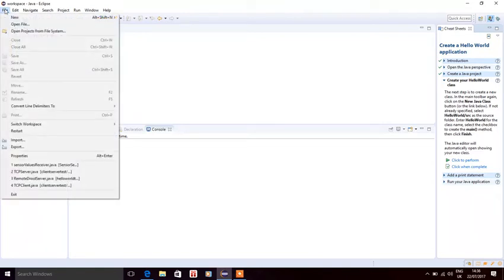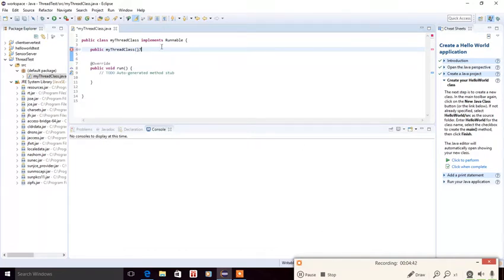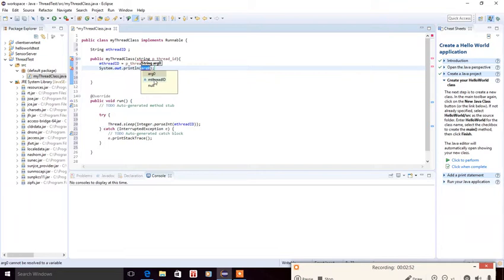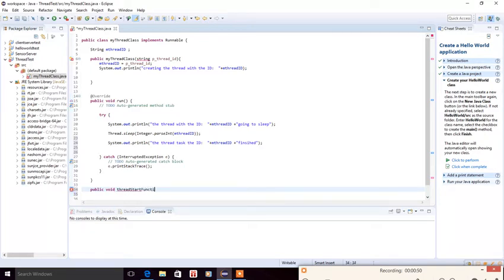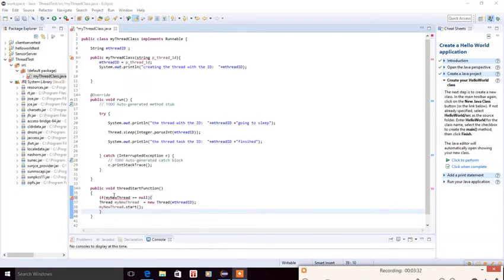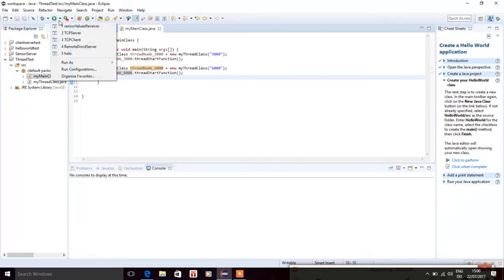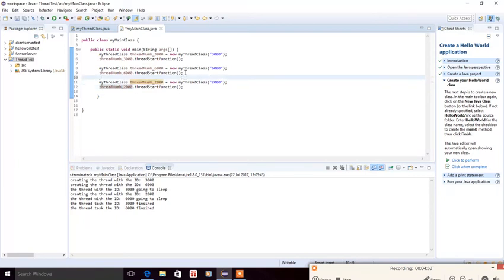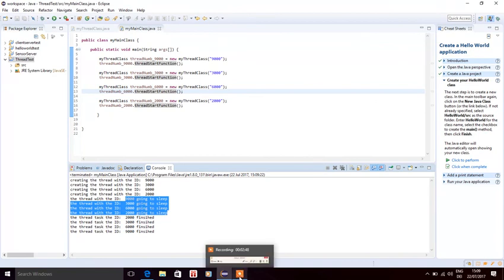Java multi threads best simple code example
best java threads code example, simple and easy explanation of java multi threading concept.
Java threads asynchronous programming explanation with code example.
simple step by step walk through explanation of java multi thread concept